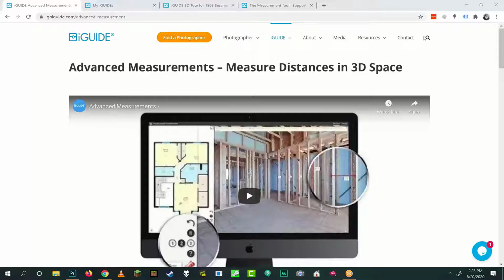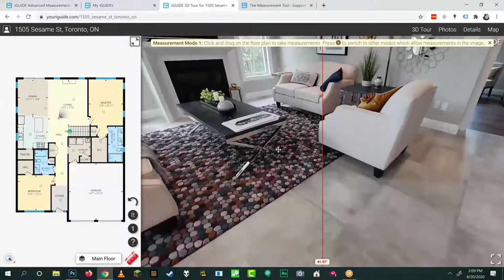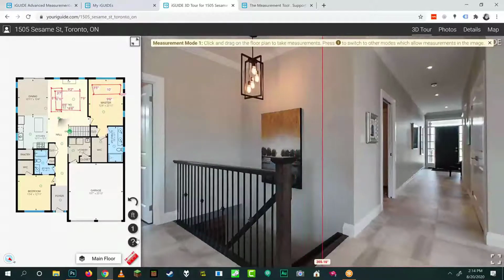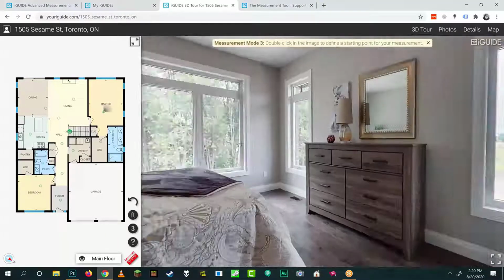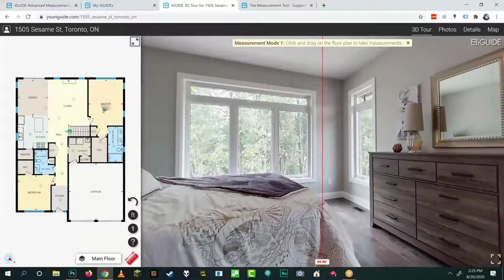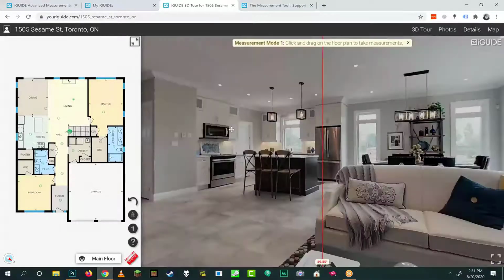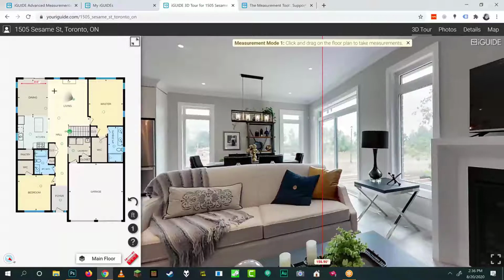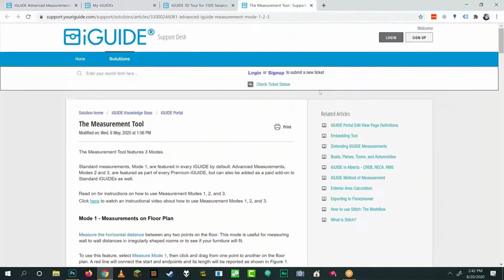iGUIDE Master Class 021 - Advanced Measurement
iGUIDE Guru Chris White talks in our latest Master Class about Advanced Measurements. In this session, we will be discussing the competitive advantage of having and offering the extra data, how you easily measure spaces in a more detailed way and how to use it.